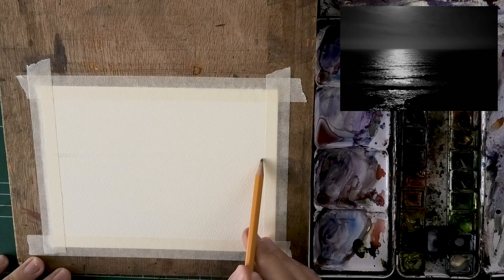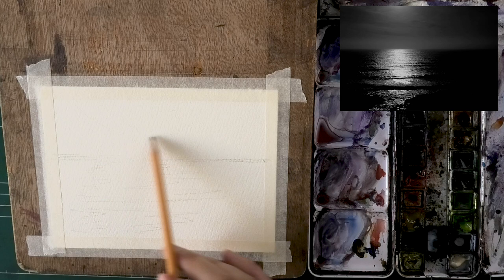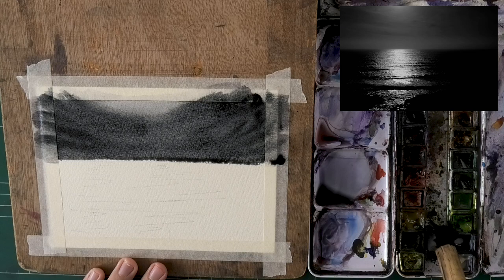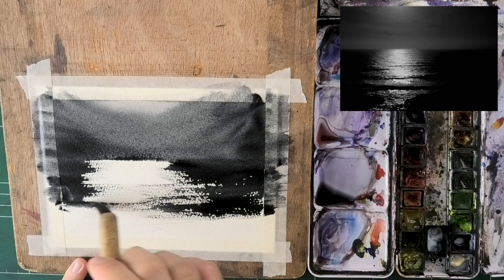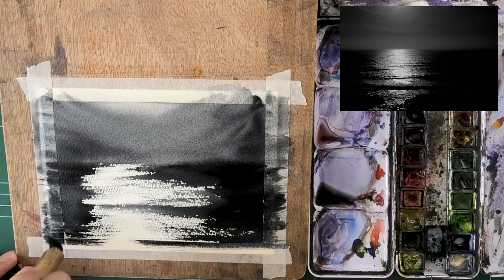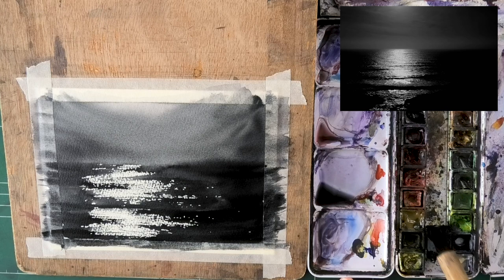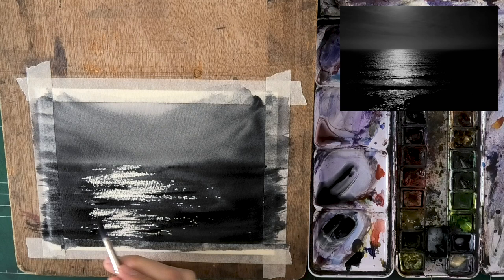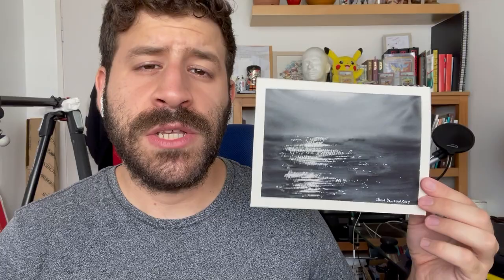How to Paint a Nocturnal Seascape in Watercolor 🎨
This is a super quick process, fully alla-prima, of a night time ocean scene.
I find that the more use of wet-in-wet you make, the faster and more effective the process becomes (of course, using wet-in-wet isn’t necessarily better result-wise, it will depend on many factors).

But in any case, I hope you enjoy this one! 😊🙏🏼
- Liron

Paint is a neutral black by Koh-I-Noor

Time-Stamps:

00:00 - Introduction
00:15 - Drawing
01:06 - Sky
02:03 - Ocean
04:43 - Enhancing the sparkles
05:53 - Final Result & Conclusion

Quinacridone Rose

Brushes
Tracy Lebenzon Brushes

*** MUSIC CREDITS ***